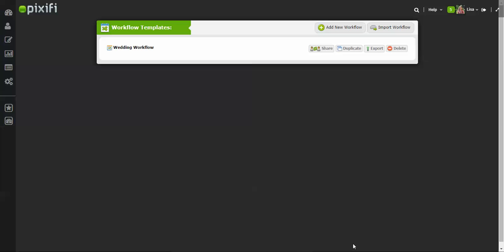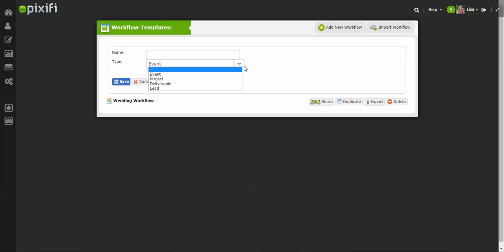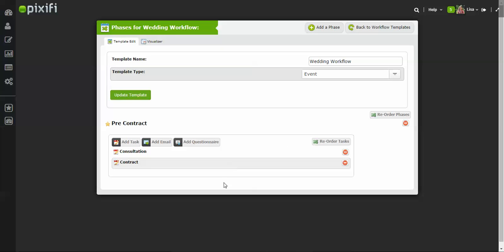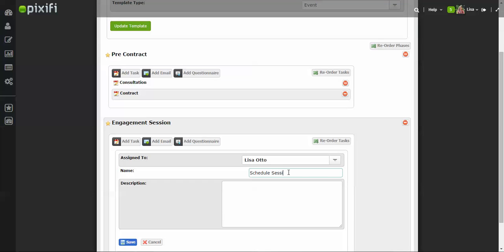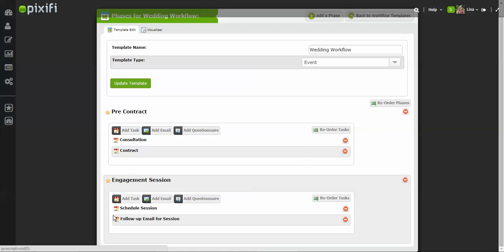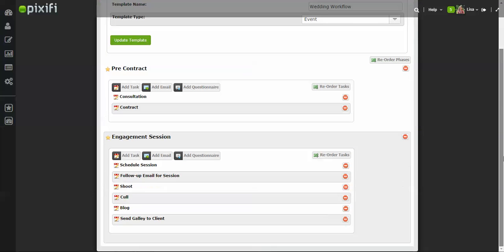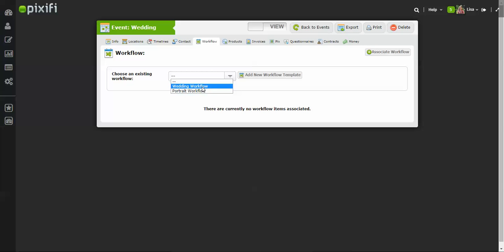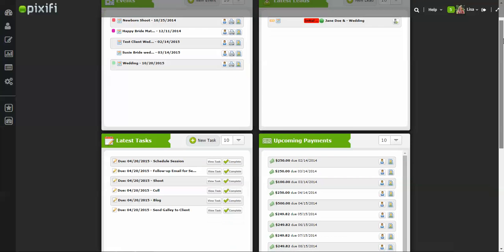Creating and Adding Workflow Phases and Tasks